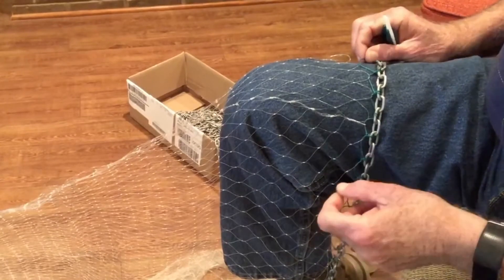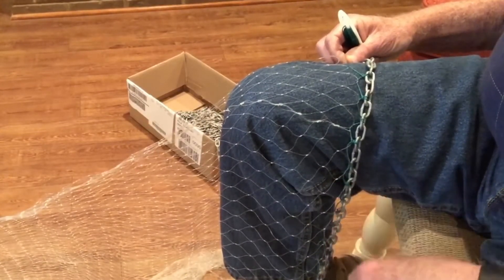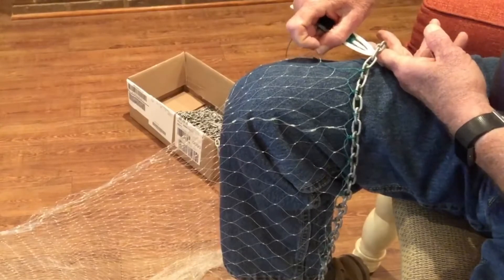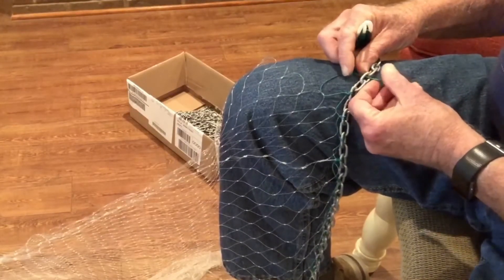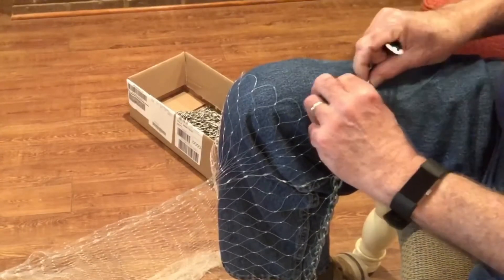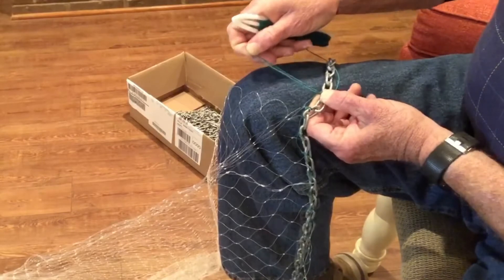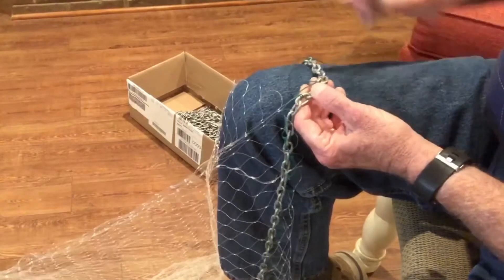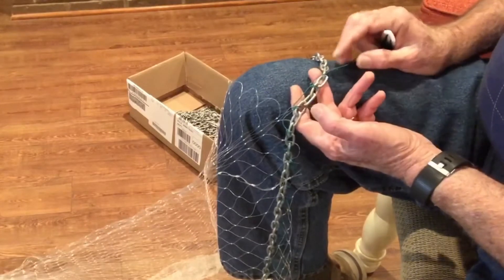How to Hang a Cast Net with Chain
Demonstration on tying 1/8” chain to the bottom of a monofilament Cast Net.